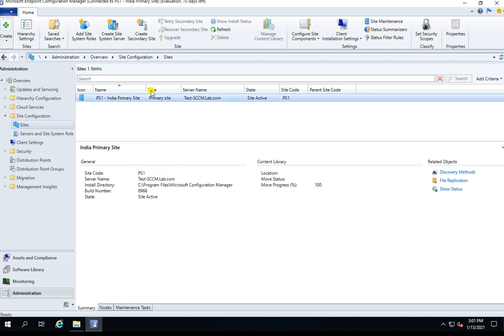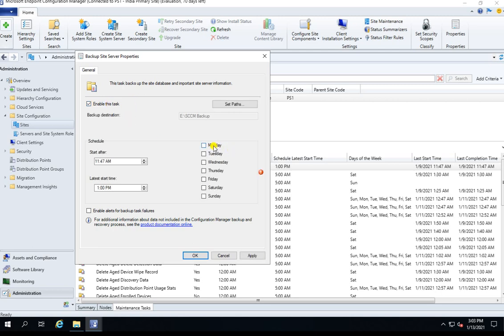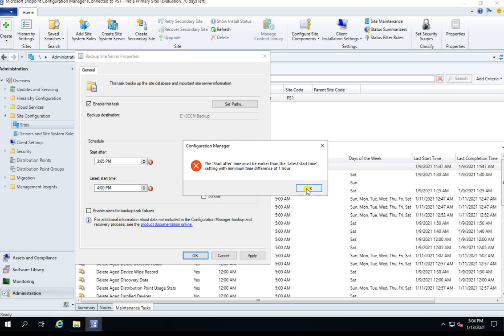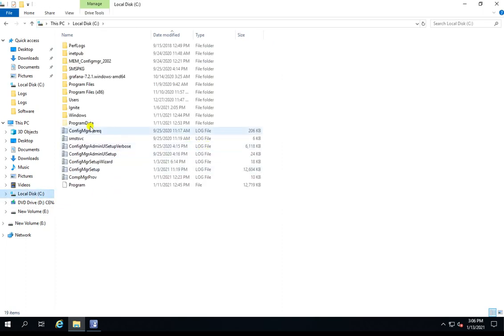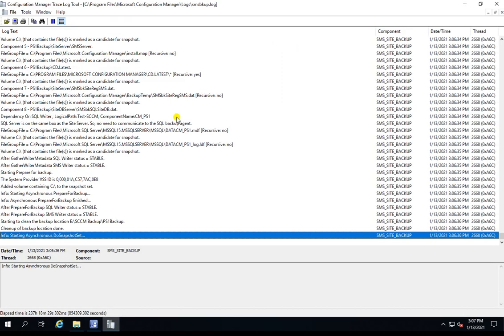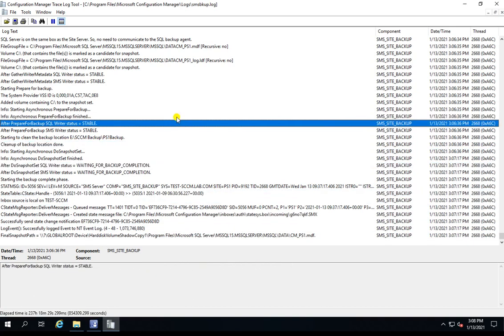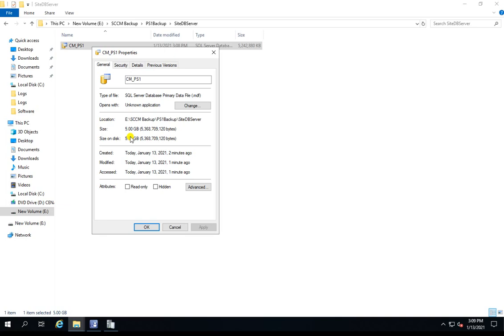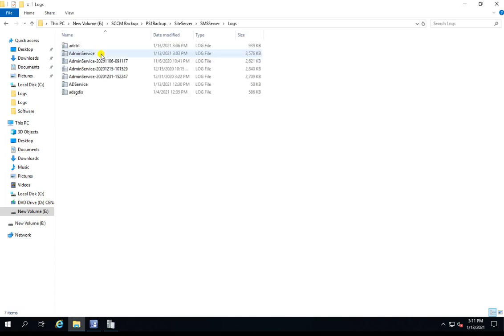SCCM Tutorial 39- How to take MECM Backup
This Video is about to explain How to take MECM Backup